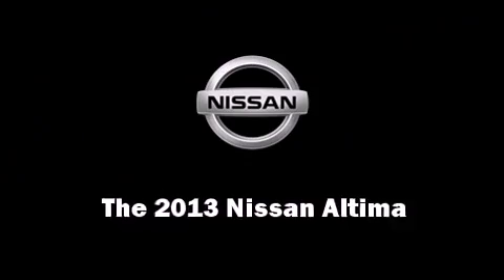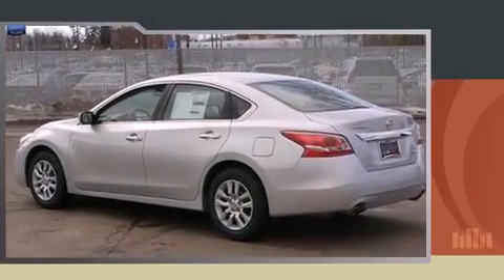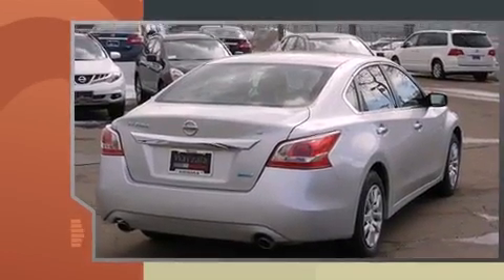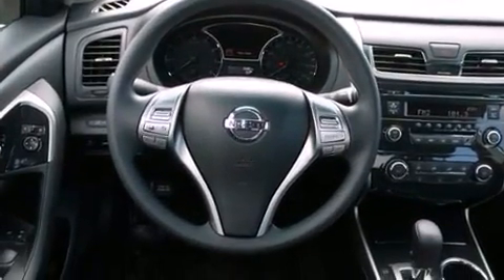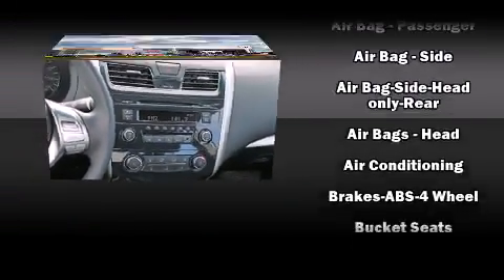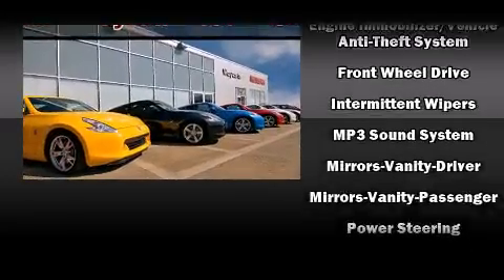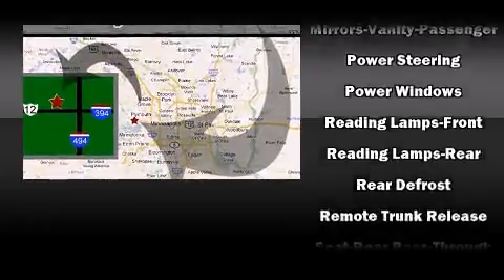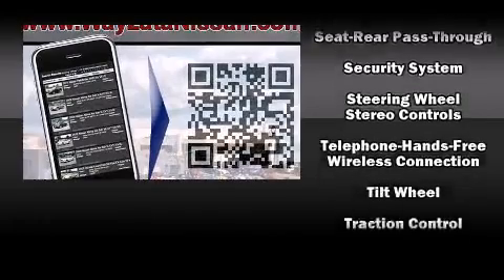2013 Nissan Altima I4 2.5 S in Wayzata, MN 55391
Wayzata Nissan
15906 Wayzata Blvd.

Come test drive this 2013 Nissan Altima. This 4 door, 5 passenger sedan offers the latest in technological innovation and style. Under the hood you'll find a 4 cylinder engine with more than 170 horsepower, providing a smooth and predictable driving experience. Nissan prioritized fit and finish as evidenced by: delay-off headlights, front and rear reading lights, 1-touch window functionality, variably intermittent wipers, front bucket seats, air conditioning, and more. Audio features include a CD player with MP3 capability, steering wheel mounted audio controls, and 4 speakers, providing excellent sound throughout the cabin. Nissan also prioritized safety and security by including: dual front impact airbags with occupant sensing airbag, head curtain airbags, traction control, brake assist, ignition disabling, and 4 wheel disc brakes with ABS. Electronic stability control ensures solid grip atop the road surface, no matter how challenging the driving conditions. We pride ourselves in the quality that we offer on all of our vehicles. Please don't hesitate to give us a call.